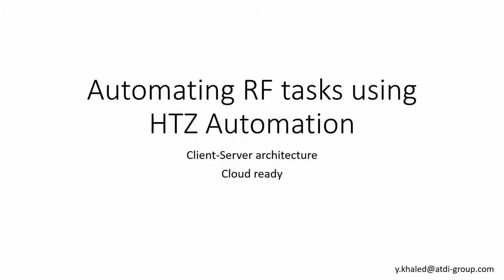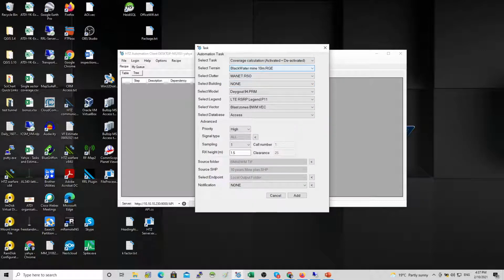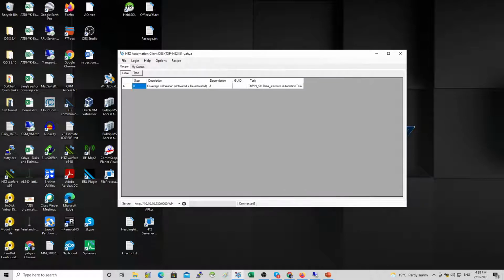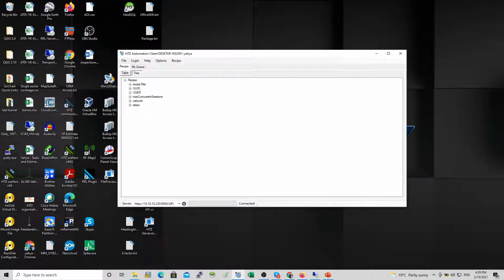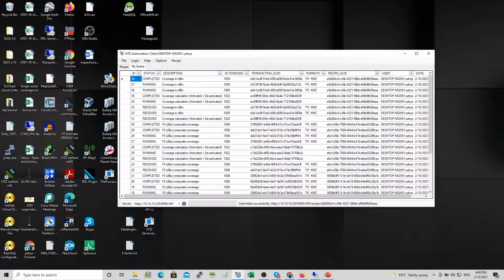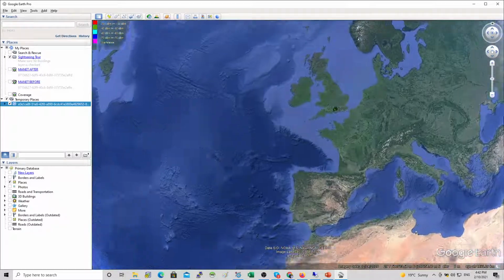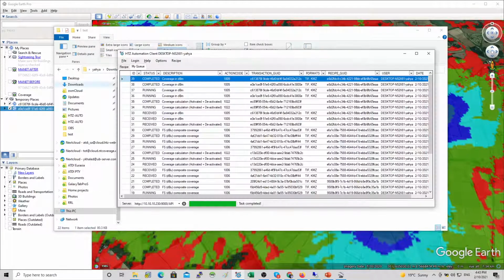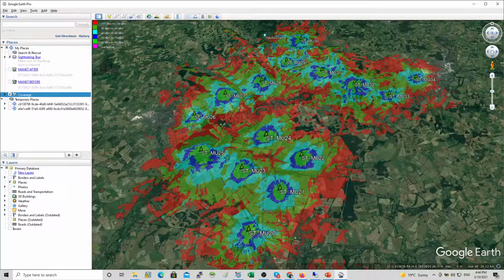Automate repeated RF tasks using HTZ Automation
A client-server and cloud friendly solution to help you automate RF tasks and integrate with 3rd party presentation platform.
Some of the tasks that can be automated: Coverage predictions, coverge analysis, Microwave analysis and so on.
The tool works in conjunction with HTZ communications and HTZ warfare. Provides ability to download simulation results